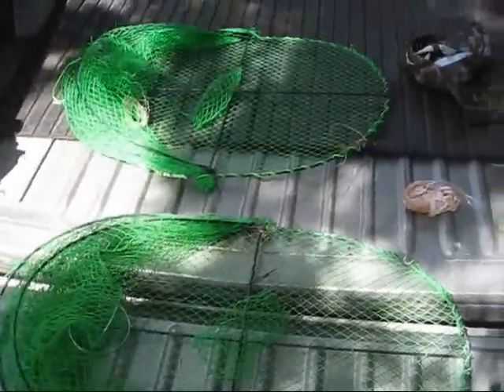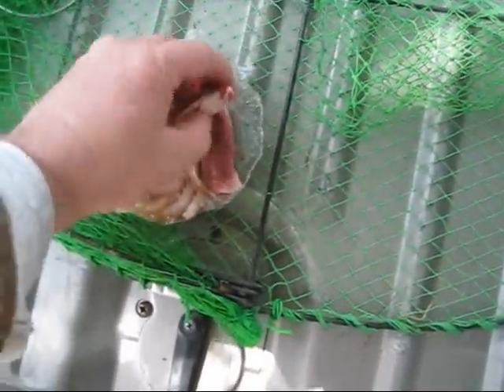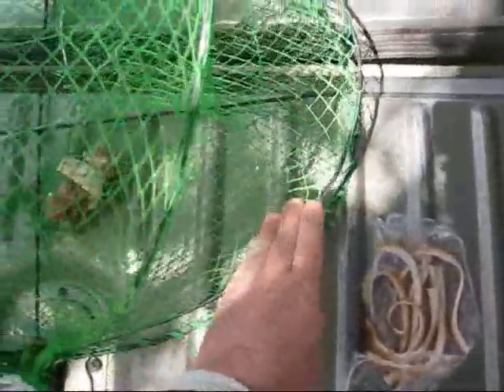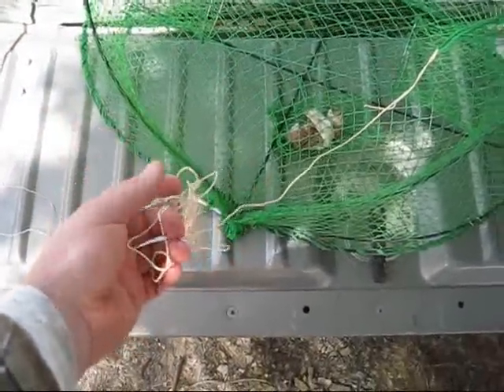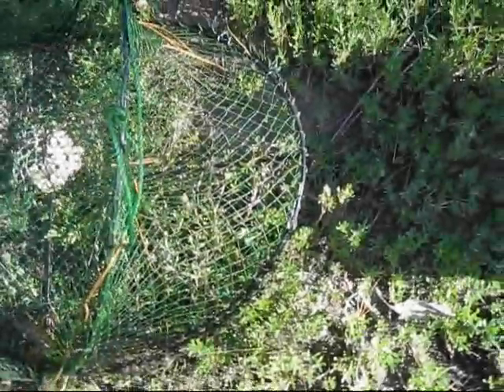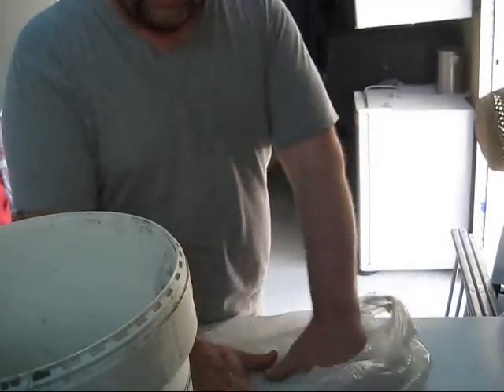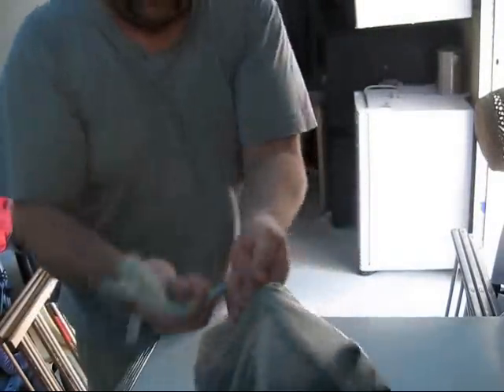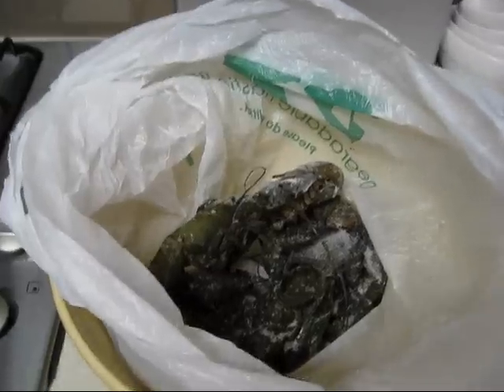Freshwater Crayfish, catch, cook and eat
If you use a large rectangular box to tip them into, you won't have the same hassles as me and my round one. Only ever trap for crays in still water such as dams, rivers/streams etc are often illegal to trap in due to the chances of catching and killing native animals like platypus. Cheers!
See/like "Hunter Gatherer Australia" on Facebook